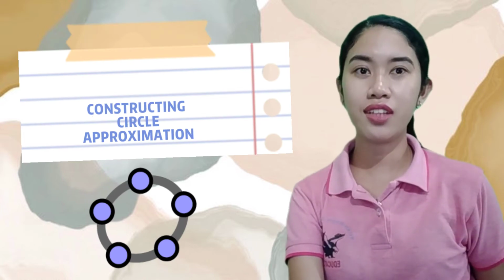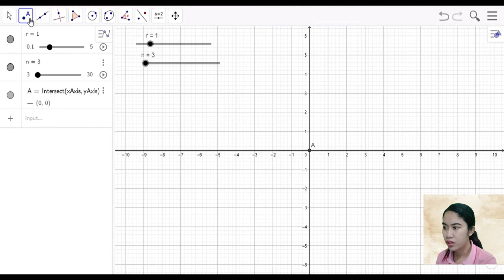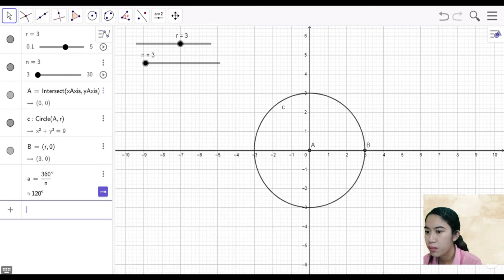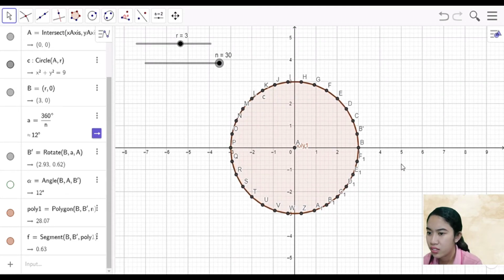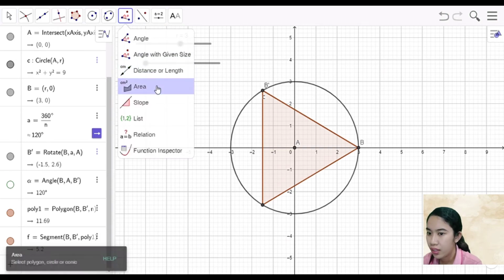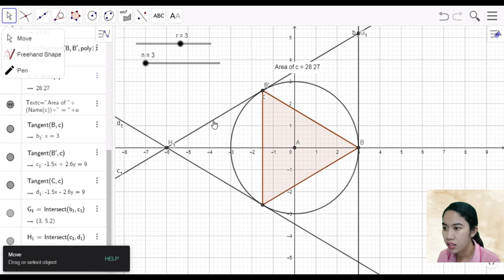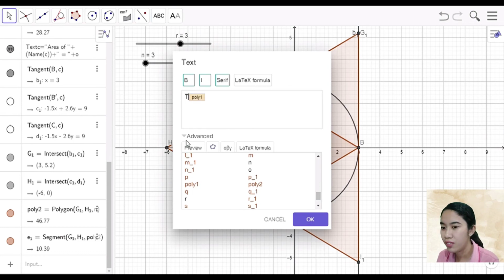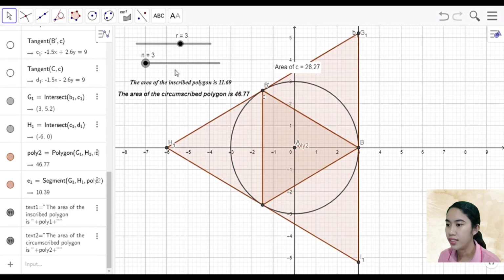Tutorial on Circle Approximation through GEOGEBRA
This is about approximating circle in the GeoGebra Application. The first part is about inscribing a regular polygon in a circle, increase its number of sides, and investigate its areas. For the part two, it is circumscribing a circle with a regular Polygon, increase its number of sides, and approximate the circle’s area.